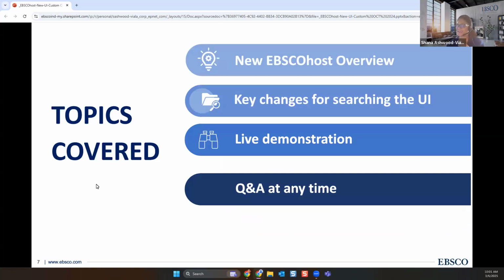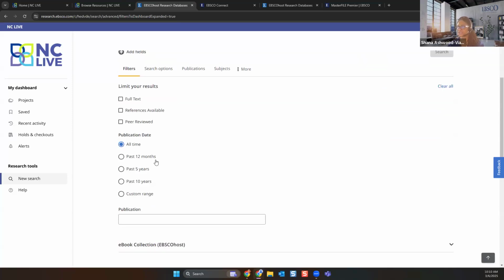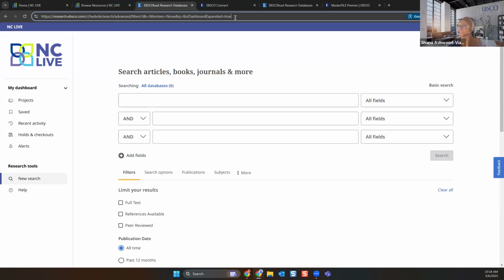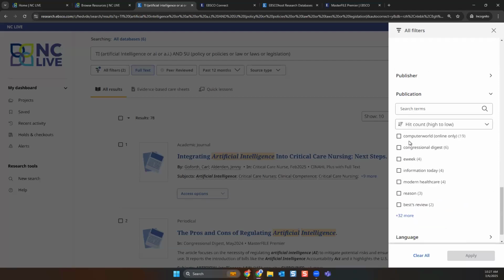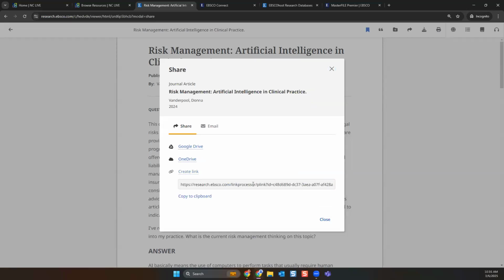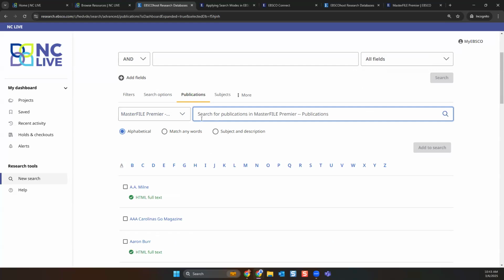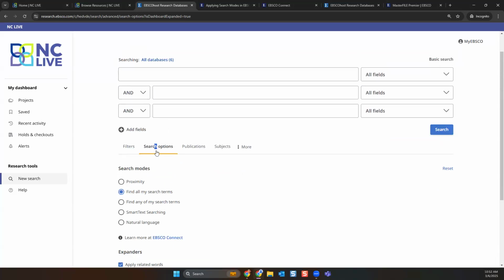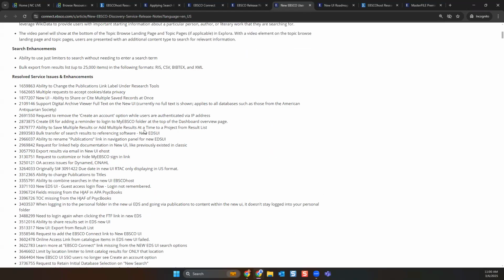Exploring the New EBSCO Interface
This webinar was held on March 6, 2025.